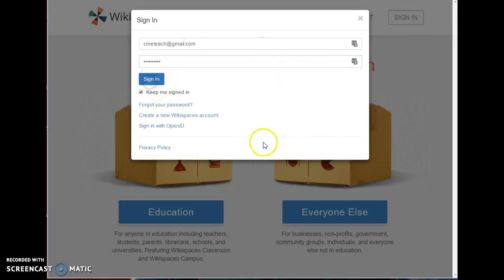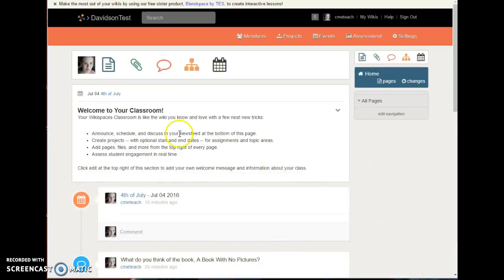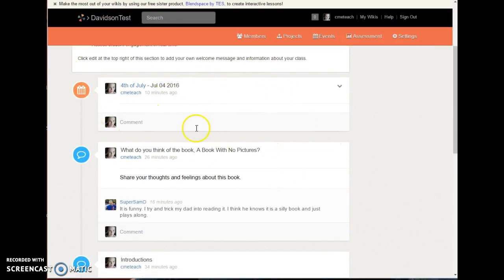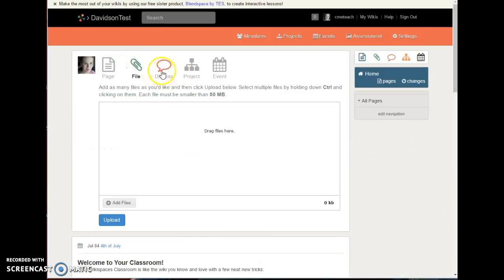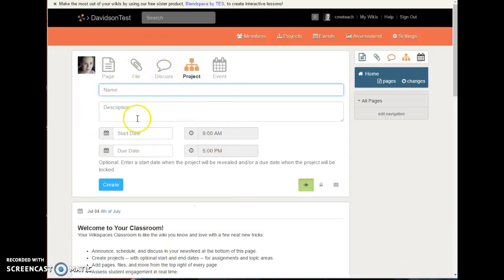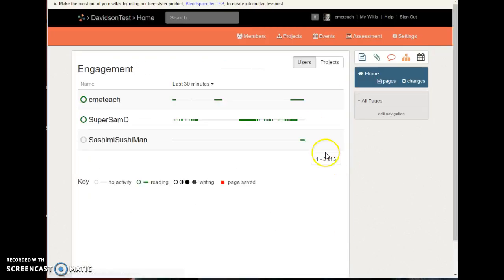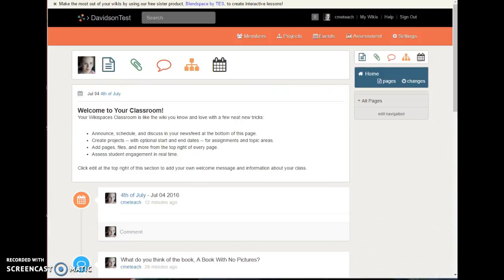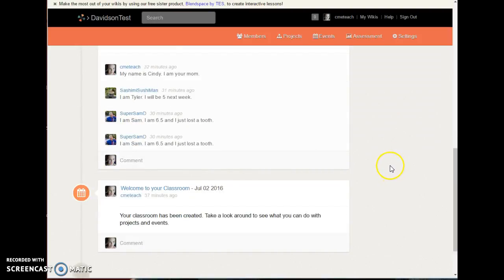Module 2 Research Challenge